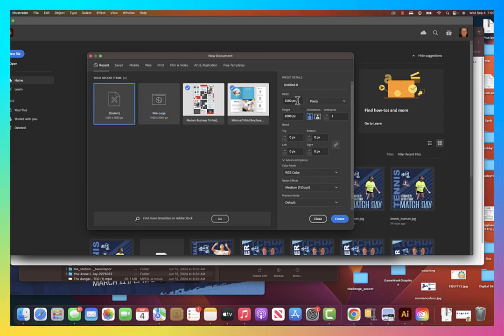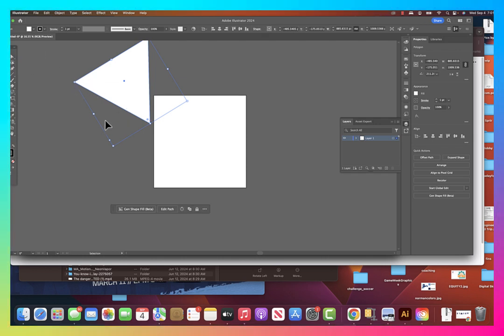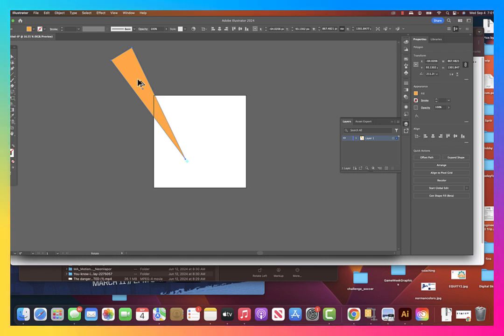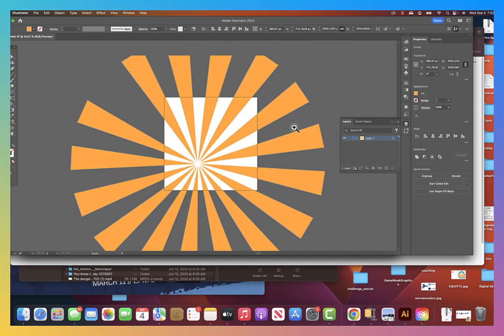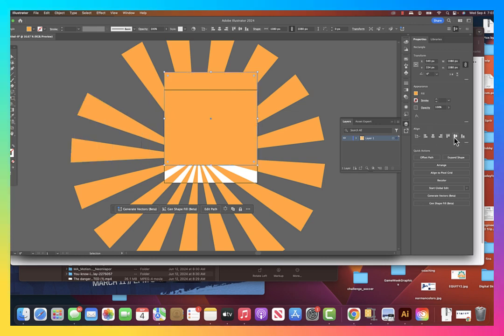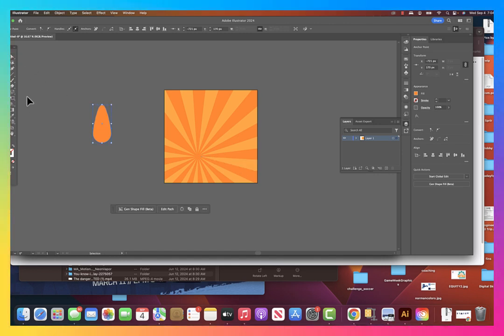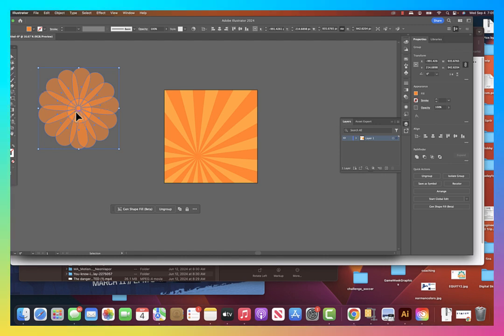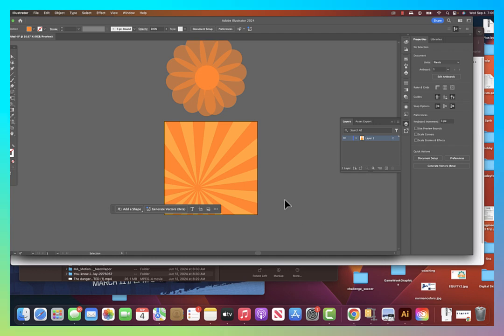Rotate Tool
Learning to use the rotate tool.